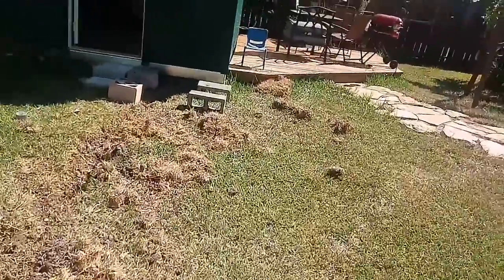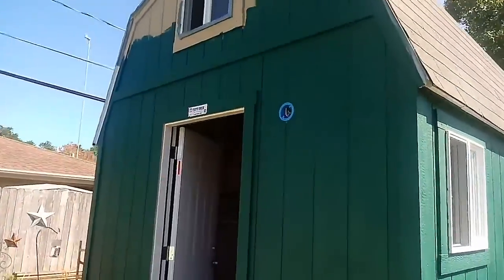Mini house project part 8